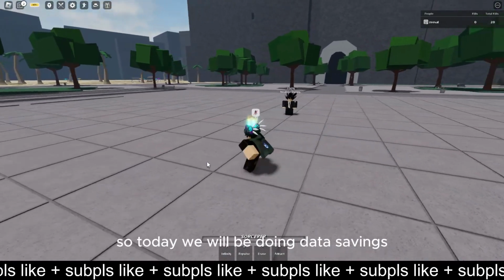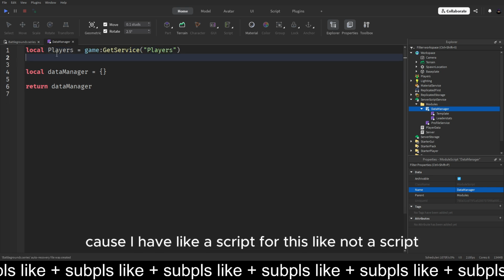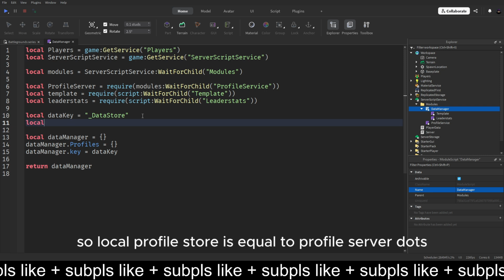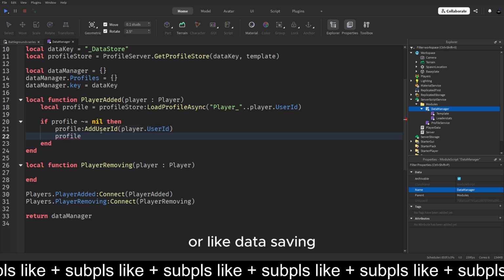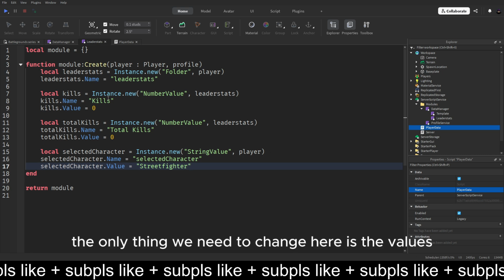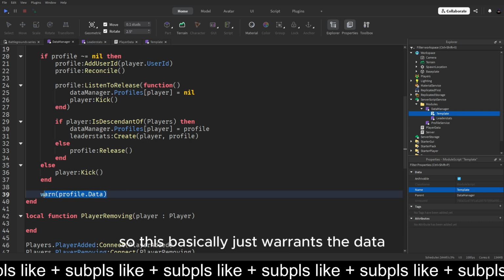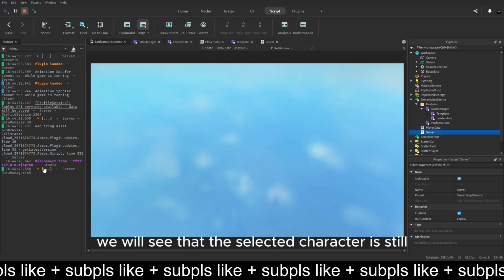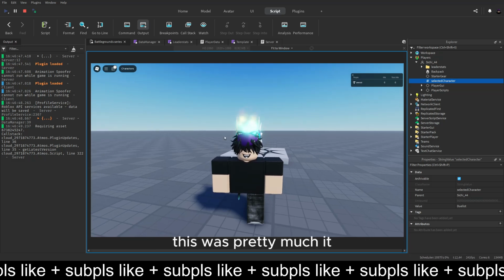How to make a BATTLEGROUNDS game on ROBLOX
About Zeeval